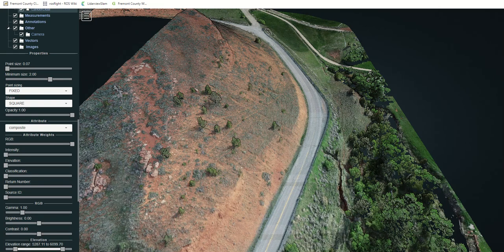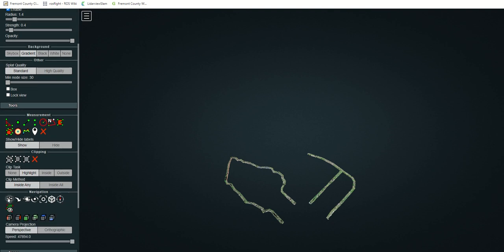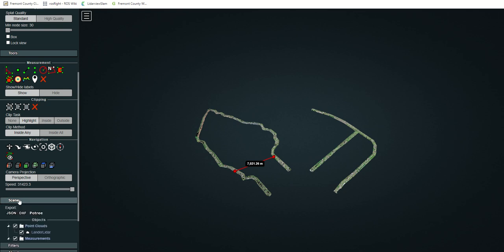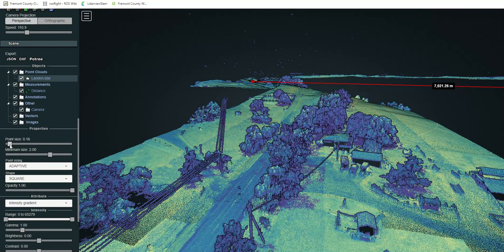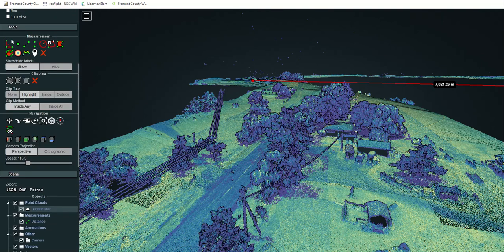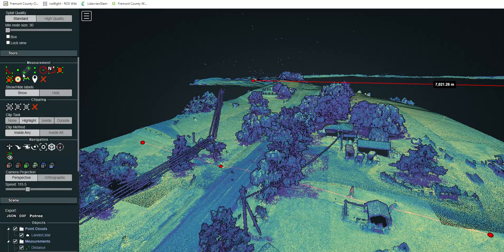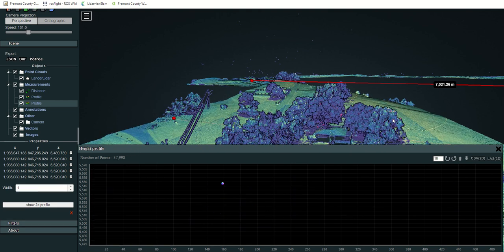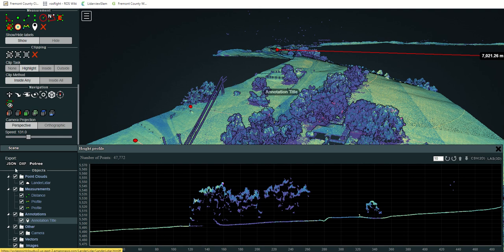WYLAS Point Cloud Viewer how to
If WYLAS sends a link to a viewer there are multiple ways to interact with the viewer. In this video WYLAS demonstrates basic interactions with the pointcloud viewer.